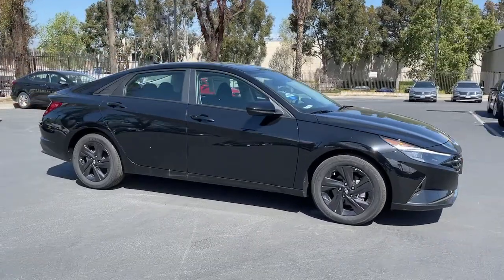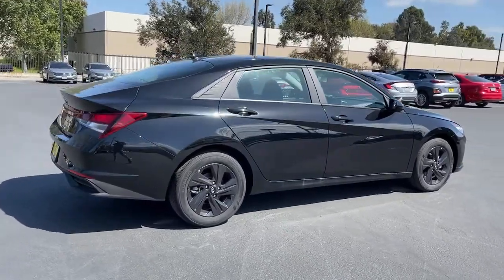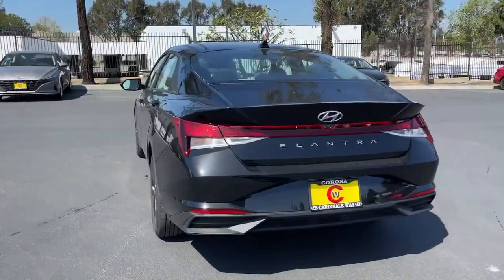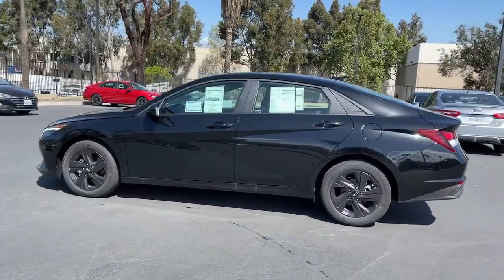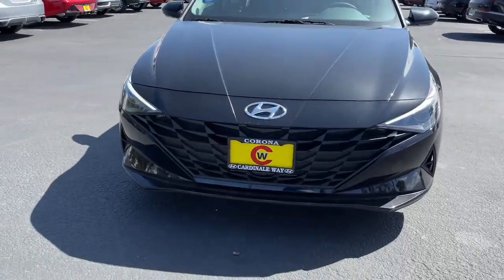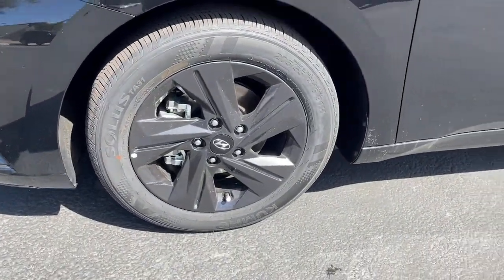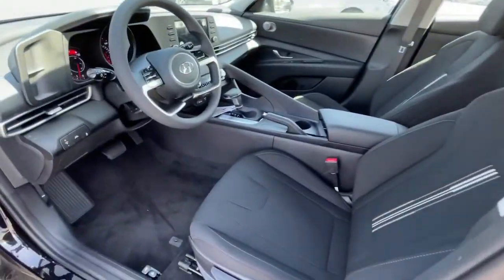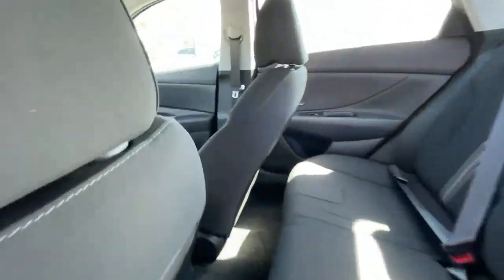2021 Hyundai Elantra Riverside, Temecula, Loma Linda, Orange County, Corona, CA H10353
Phantom Black New 2021 Hyundai Elantra available in Corona, California at Cardinale Way Hyundai Corona. Servicing the Riverside, Temecula, Loma Linda, Orange County, CA area.

Phantom Black 2021 Hyundai Elantra SEL FWD IVT 2.0L 4-Cylinder DOHC 16Vbrbr31/41 City/Highway MPGbr$557 off MSRP!brbrExperience the Cardinale Way difference. We develop outstanding relationships where everybody wins. All prices are plus dealer installed Protection Package for $995.00. Proudly serving Inland Empire, Corona, Riverside, Ontario, San Bernardino, Orange County, Yorba Linda, Chino Hills 92882. Price does not include sales tax, license fees, $80 Doc and any other government fees.  Dealer installed accessories extra.  Price includes: $1500 - Retail Bonus Cash. Exp. 03/31/2021 $500 - HMF Standard Rate Bonus Cash . Exp. 03/31/2021